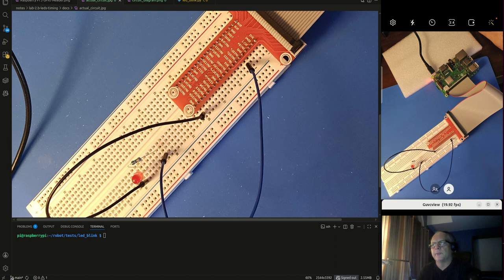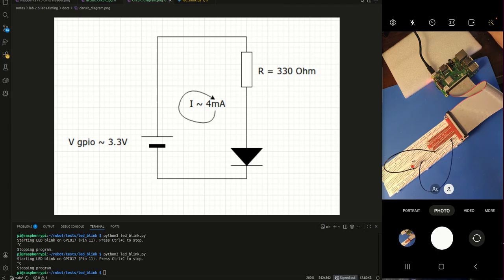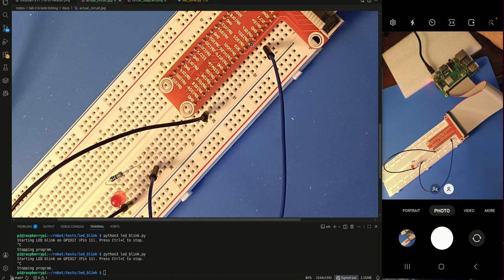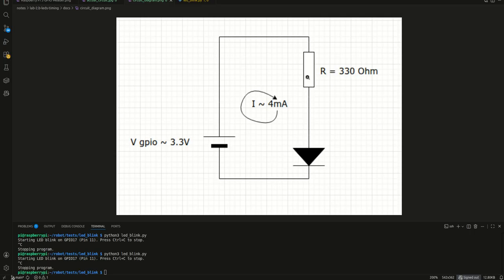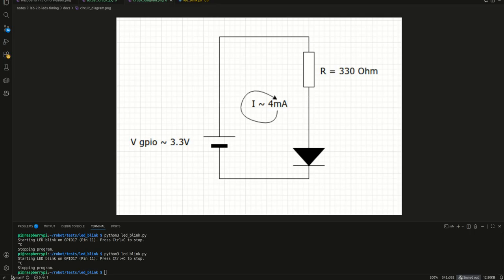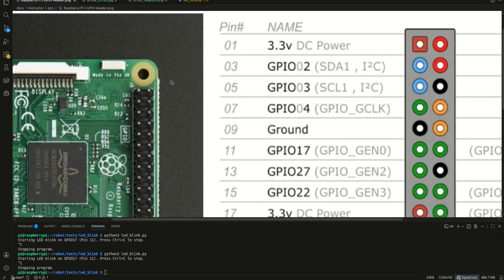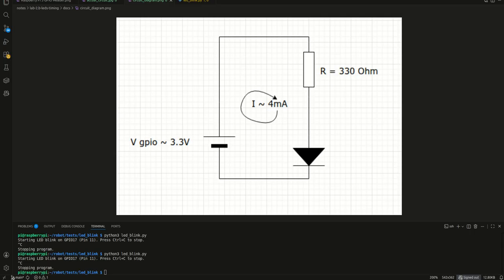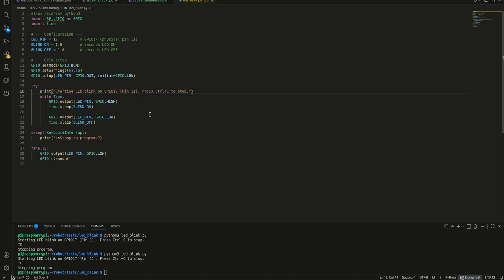Why an LED Needs a Resistor | Voltage, Current, and GPIO Safety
In this video, we start with a simple LED blinking experiment — and then explain what is really happening electrically.

You’ll see:
• Why an LED needs a resistor
• The difference between voltage and current
• What happens when an LED starts conducting
• How GPIO pins are driven internally by transistors
• What can go wrong if current is not limited
• How the Python code maps to real electrical behavior

This is not just about blinking an LED.
It’s about understanding how software safely controls the physical world.

Topics covered:
– Voltage vs current
– Forward voltage of LEDs
– Current limiting
– GPIO safety
– Hardware failure modes
– Python GPIO control

No prior electronics knowledge required.

If you’re learning Raspberry Pi, robotics, or embedded systems, this experiment builds the intuition you’ll reuse everywhere.